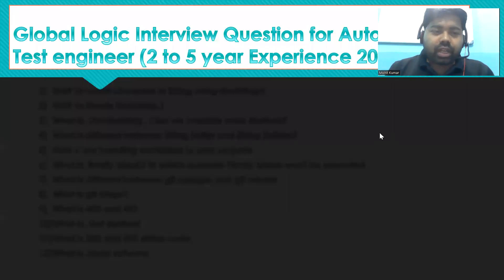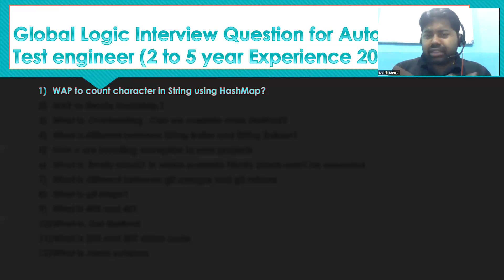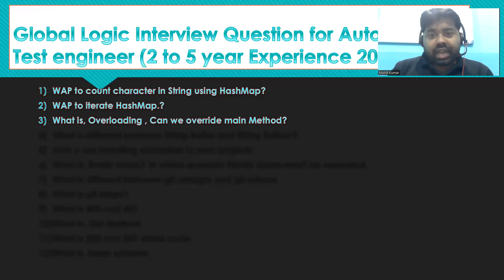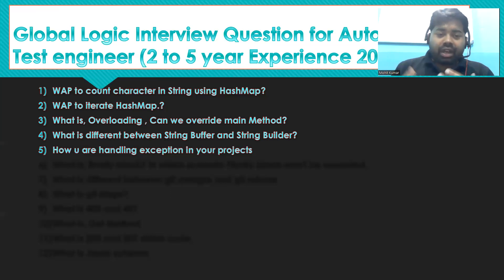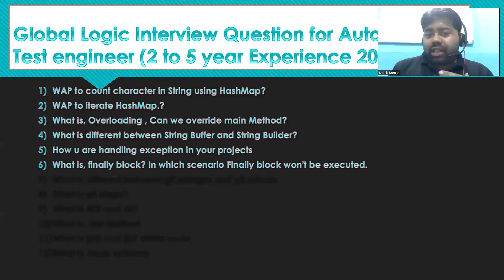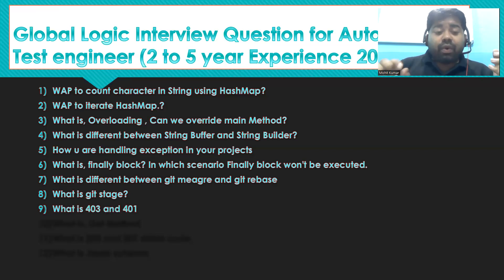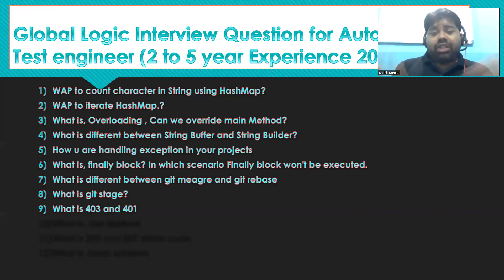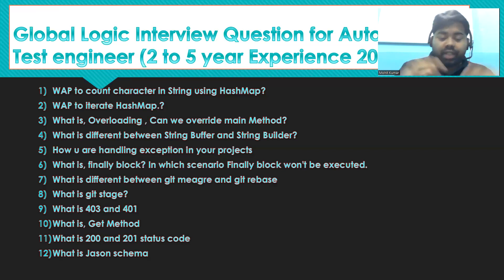Global Logic Interview Question for Automation Test engineer (2 to 5 year Experience 2022 )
WAP to count character in String using HashMap?
WAP to iterate HashMap.?
What is, Overloading , Can we override main Method?
What is different between String Buffer and String Builder?
How u are handling exception in your projects
What is, finally block? In which scenario Finally block won't be executed.
What is different between git meagre and git rebase
What is git stage?
What is 403 and 401
What is, Get Method
What is 200 and 201 status code
What is Jason schema
Hi There ,
Core java Beginner to Master  Udmy  Course

RealTime_Interview Questions And Answer for Experiecne